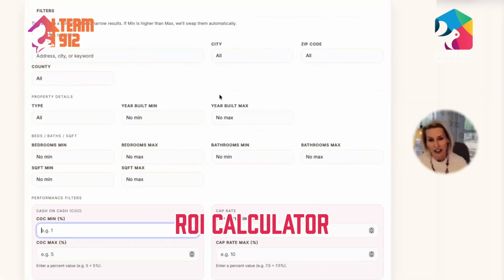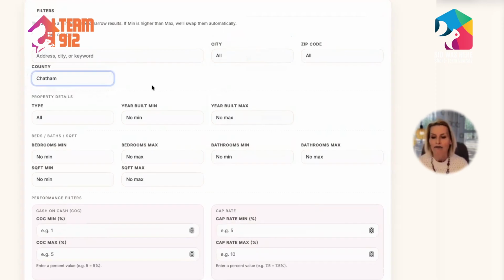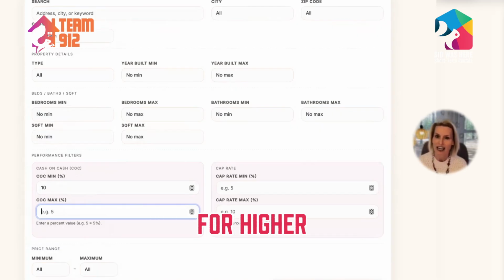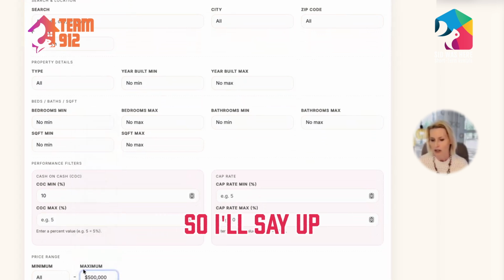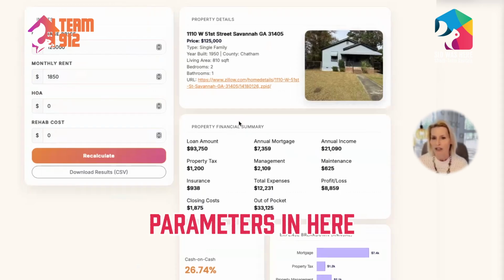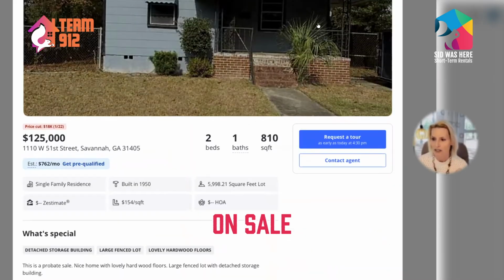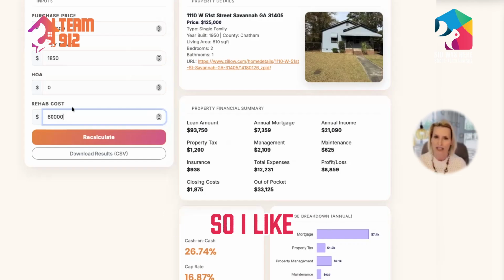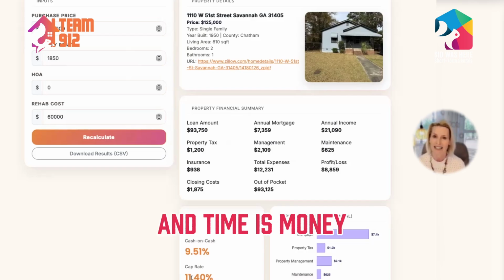Speed Up Deal Finding - From Hours To Minutes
Most real estate "experts" have only seen a bull market. Julie Gates has been investing in Savannah, GA since 2004—navigating the 2008 crash, the COVID shift, and the current STR consolidation. If you are a high-income professional looking for data-grounded strategies rather than beginner-level hype, you’re in the right place.

The evolution of the Savannah real estate market from 2004 to 2026

Why "longevity" is the ultimate unfair advantage in property management

Identifying the "tough situations" that create high-margin portfolios

Systems and tax strategies for high-income earners and busy professionals

The reality of scaling from a single rental to a 100+ unit management firm

Timestamps
00:00 – The Sid Was Here origin story (2017 to Brokerage)
00:22 – The Longevity Advantage: 20 years in Savannah real estate
00:48 – Why this channel is for high-level investors, not beginners
01:05 – Solving the "unsolvable": How to buy and rehab in tough markets
01:18 – Specialized services for busy, high-income professionals

Managing a portfolio in today’s market requires more than just a listing—it requires a system.

About Julie Gates
Julie Gates is a seasoned real estate investor, property manager, and investor-focused broker specializing in the Savannah, GA market. With over 20 years of on-the-ground experience, Julie has built a diverse portfolio and founded Sid Was Here, the sixth-largest STR management company in Savannah. A Cornell-certified Revenue Management expert and Forbes Business contributor, she leverages AI-driven automation to manage 100+ properties and 50,000+ bookings. Julie is the author of "The 30-Day Stay" (BiggerPockets) and a recognized speaker on real estate systems and longevity.

Companies & Resources
Team 912 — Investor-Focused Real Estate Brokerage

Cashflow Savannah — Education & Insights for Investing in Savannah, GA

AI Driven Property Management — Facebook Community for AI, Automation & Systems